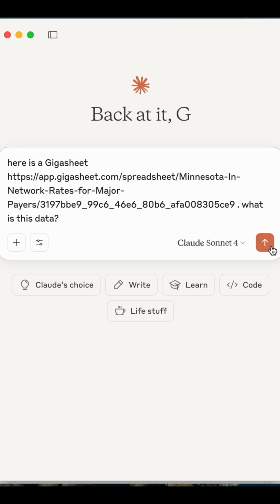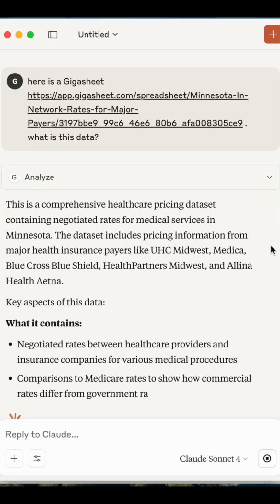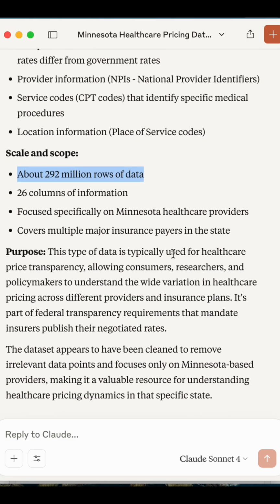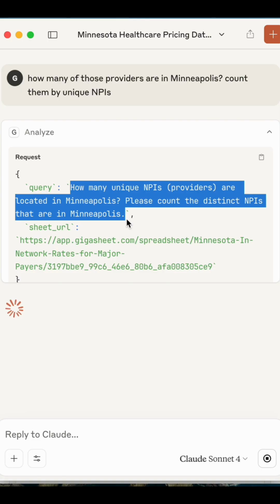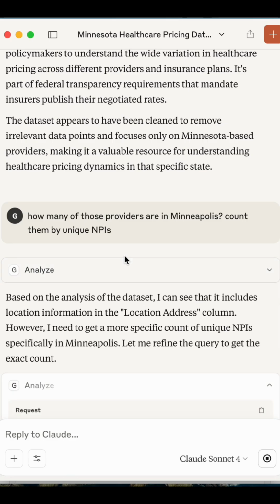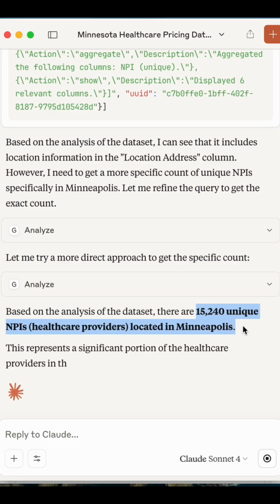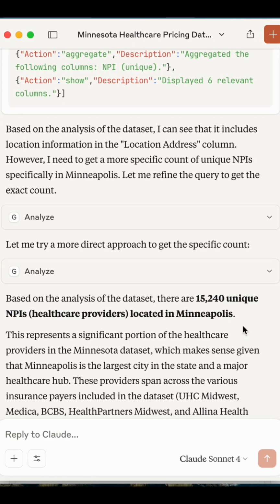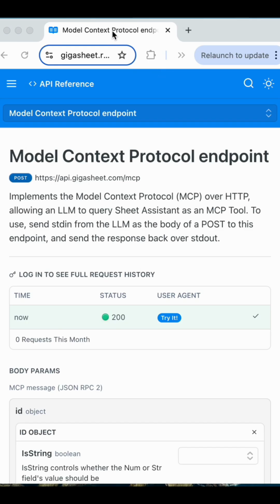Gigasheet MCP: Analyze HUGE Data with LLMs like ChatGPT & Claude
We explore how to use Gigasheet to analyze big data with your desktop LLM. Our CTO demonstrates how to connect to Gigasheet via the MCP HTTP endpoint, enabling AI-driven analysis of large datasets remotely. Discover how you can easily analyze data without limigx.